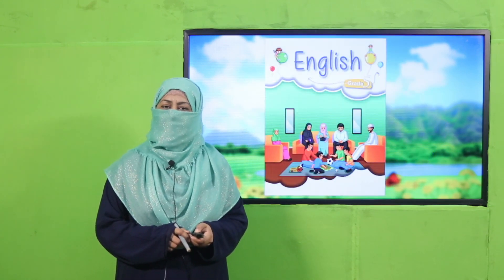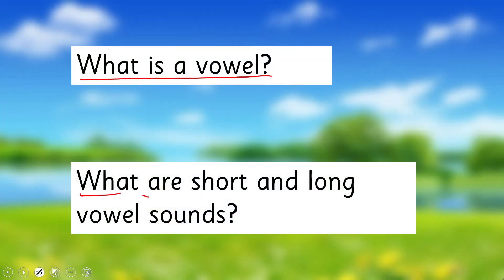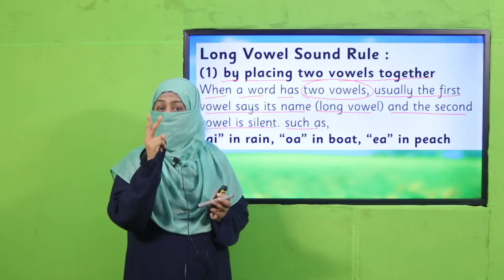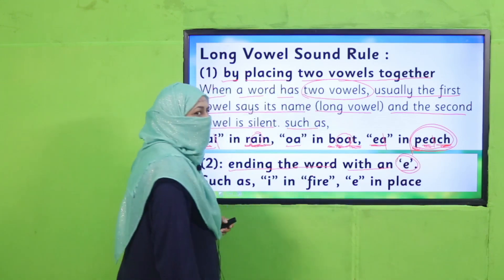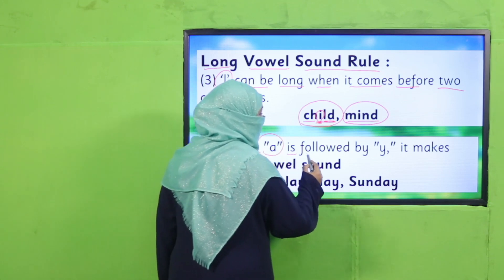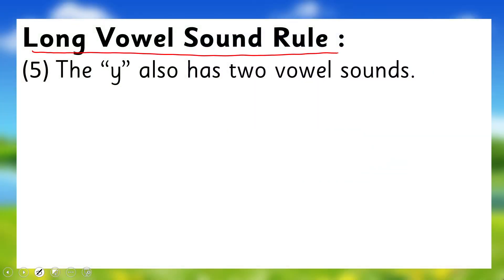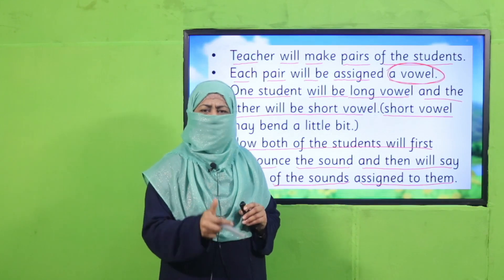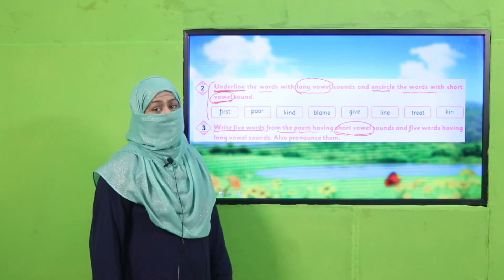English Grade 5 Unit 1 Lecture 4 || SNC 2020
1. PowerPoint Presentation

2. Lesson Plan

3. Worksheet/Activity